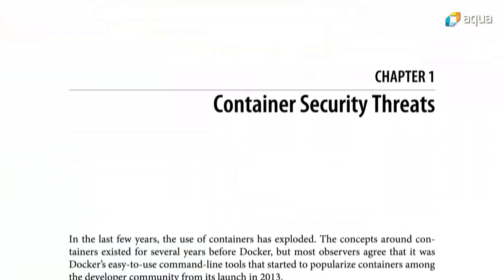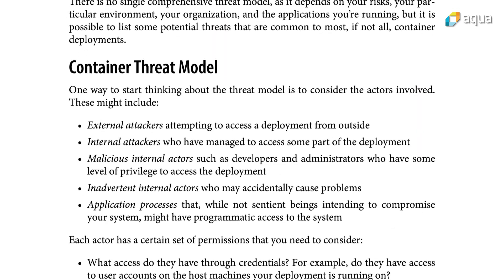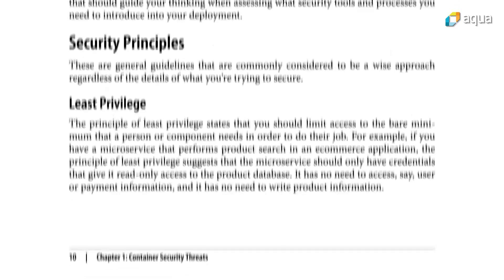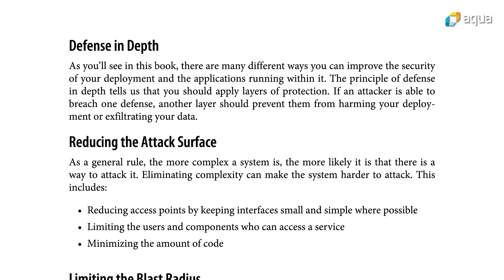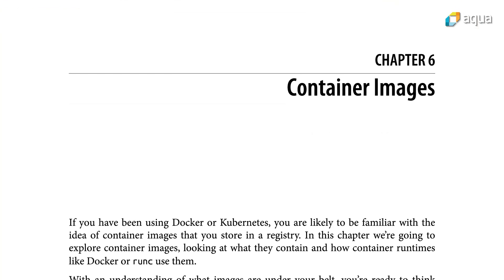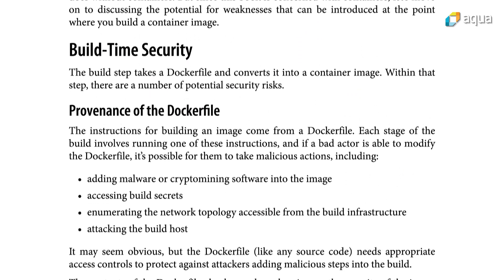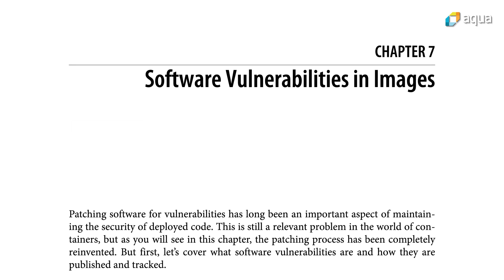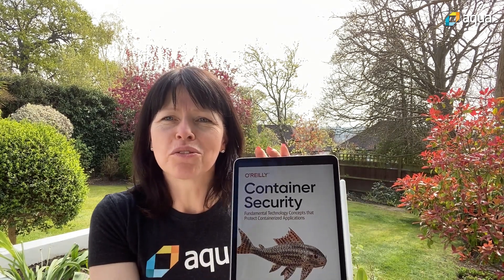Container Security Book by Liz Rice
To facilitate scalability and resilience, many organizations now run applications in cloud native environments using containers and orchestration. But how do you know if the deployment is secure?
This practical book examines key underlying technologies to help developers, operators, and security professionals assess security risks and determine appropriate solutions.